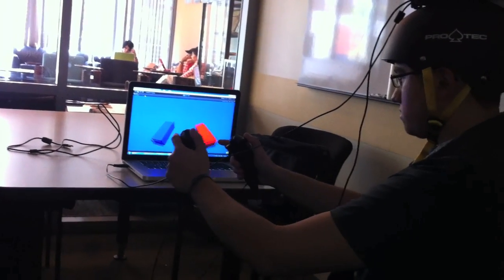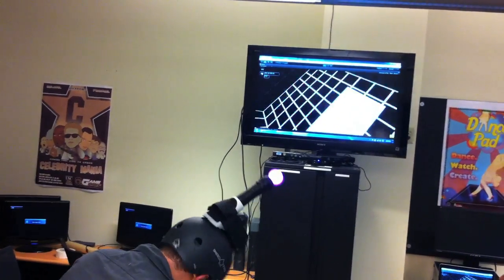Project Holodeck - Introduction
Project Holodeck is a virtual reality platform built with consumer facing technology, DIY off-the-shelf components, cutting-edge custom software, and creatively integrated peripherals. The goal of Project Holodeck is to bring 360-degree full-body virtual reality out of the research lab and into a fun, accessible consumer gaming platform.

We want to make the dream of a VR play space a reality, and at a affordable cost.

The project is part of the USC Games program,  a joint effort between the Interactive Media Division (IMD) at the USC School of Cinematic Arts (SCA) and the Department of Computer Science at the Viterbi School of Engineering.

In Wild Skies, the cooperative VR game we are currently developing for the Holodeck platform, two players must work together to pilot nuclear-powered airship through an exotic world of floating islands and dangerous adversaries.